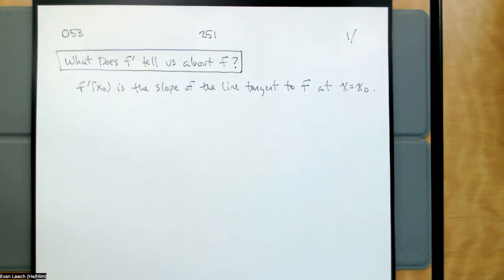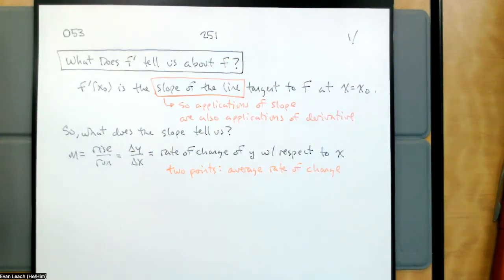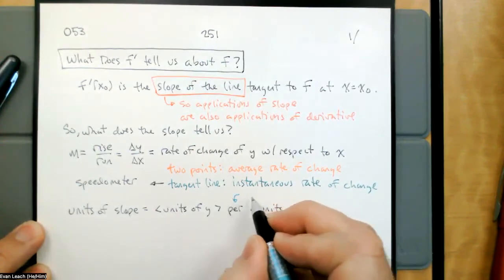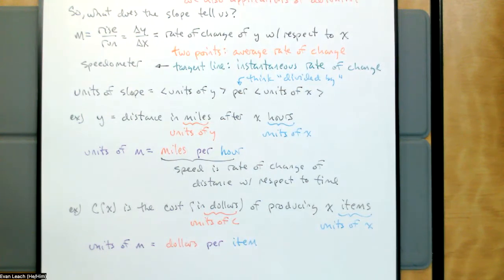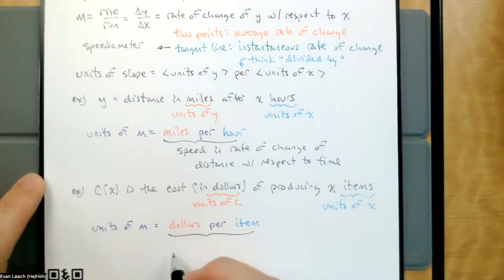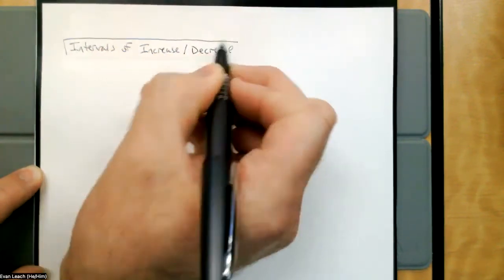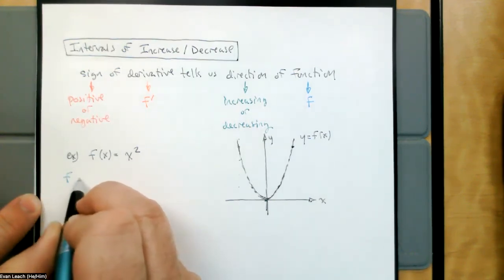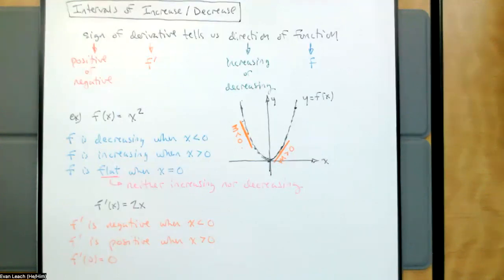251.053.1 What the Derivative Tells Us About the Function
In this video, we discuss what f ' tells us about f.
instantaneous rate of change of f
direction of f